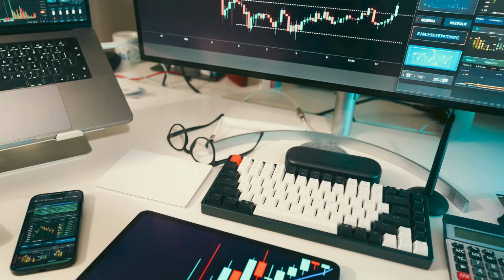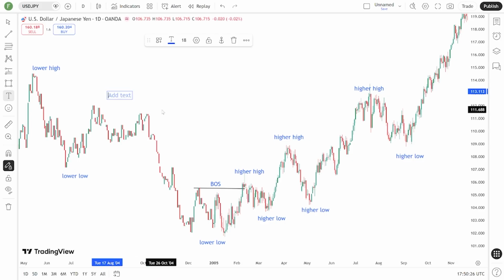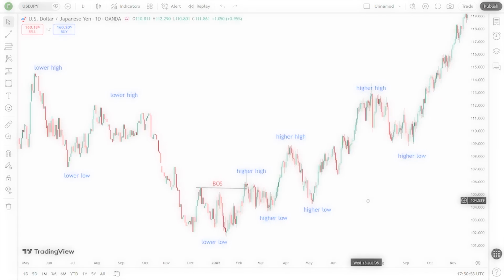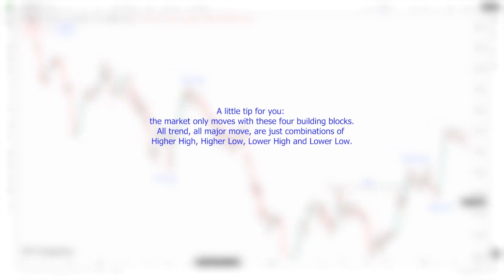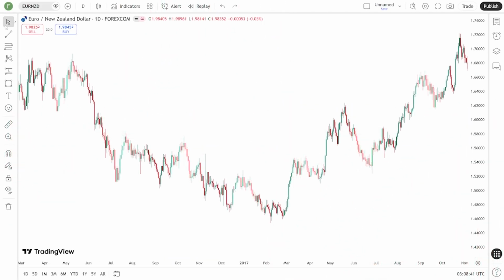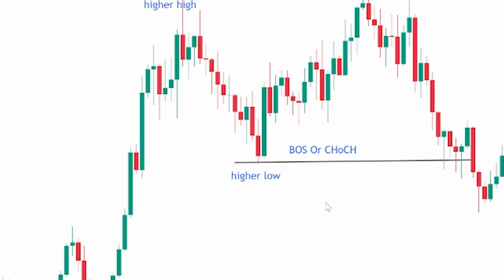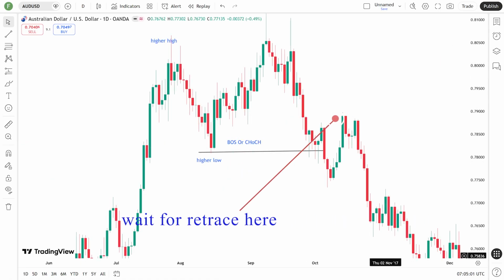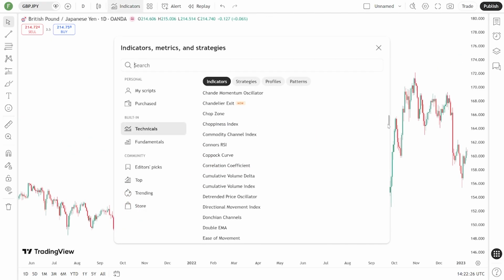The Market Leaves Clues — Here's How to Read Them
Most traders learn HH, HL, LH, and LL, but still struggle to read market structure correctly.
In this video, you'll learn the key concepts behind market structure, including trend shifts, change of character (CHoCH), higher highs, higher lows, lower highs, and lower lows.
We'll break down the common mistakes traders make when identifying trend changes and show you how to read price action with more confidence.
In this video you'll learn:
✔ How market structure works
✔ HH, HL, LH, and LL explained
✔ What CHoCH really means
✔ How to identify trend reversals
✔ Common market structure mistakes
✔ How professional traders read price action
✔ Trend continuation vs trend reversal
✔ Practical chart examples
Whether you're trading Forex, Stocks, Indices, or Crypto, understanding market structure is one of the most important skills in technical analysis.